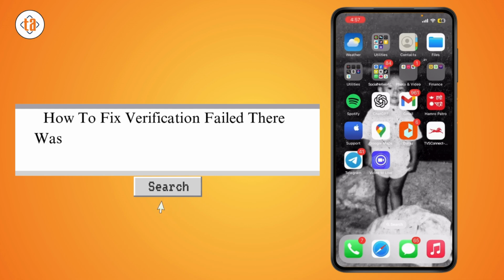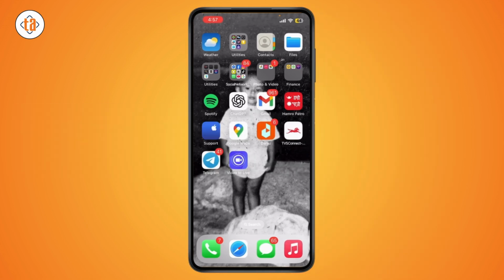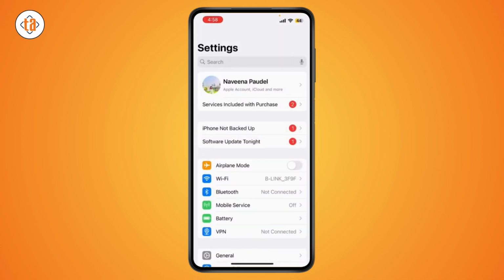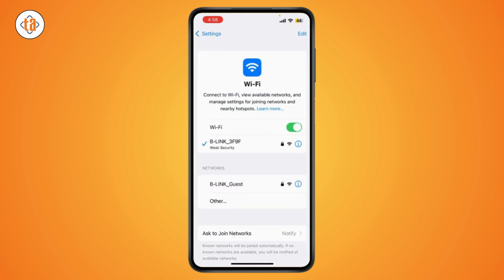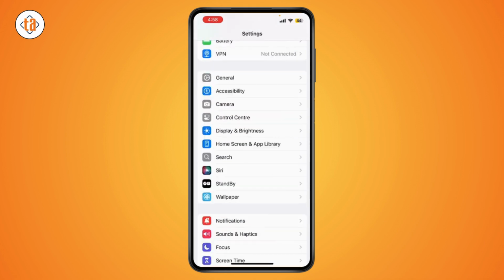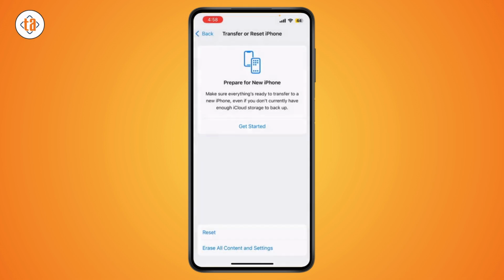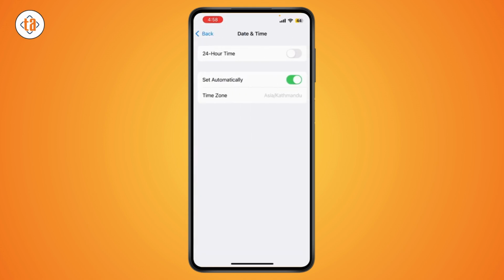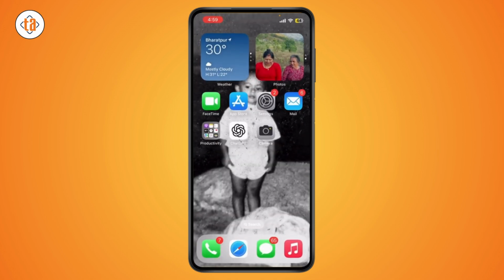Verification Failed There Was an Error Connecting to the Apple ID Server (iPhone & iPad)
How To Fix Verification Failed There Was an Error Connecting to the Apple ID Server

If you're getting a "Verification Failed" error on your iPhone, it’s often due to internet or network issues. First, check your internet connection—make sure mobile data or Wi-Fi is turned on and working. Try toggling them off and on again. If the issue continues, go to Settings - General - Transfer or Reset iPhone - Reset - Reset Network Settings. Also, check Settings - General - Date & Time and make sure it's set to Automatically. After these steps, your Apple ID should verify without errors.